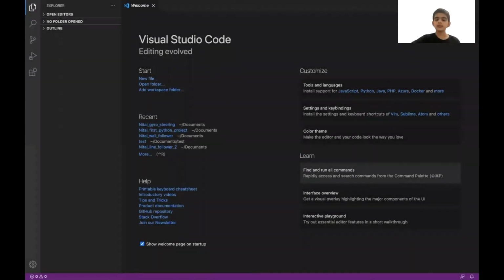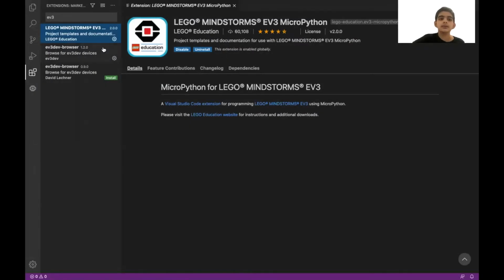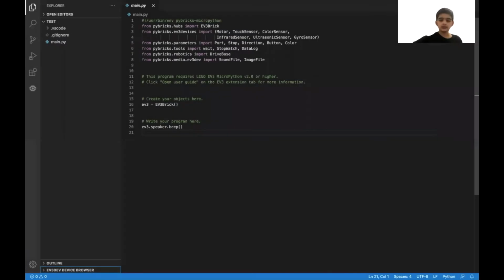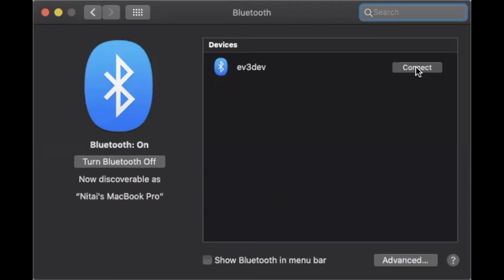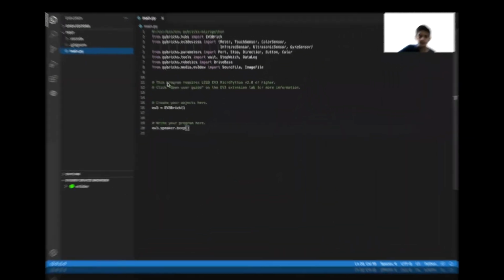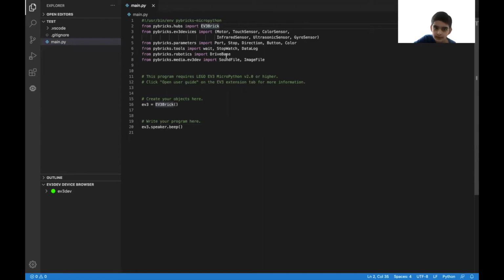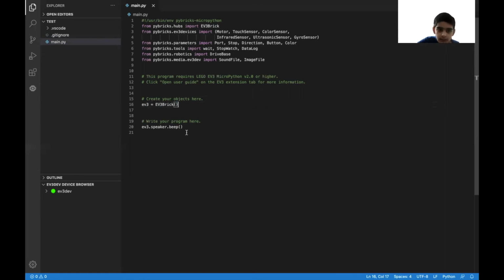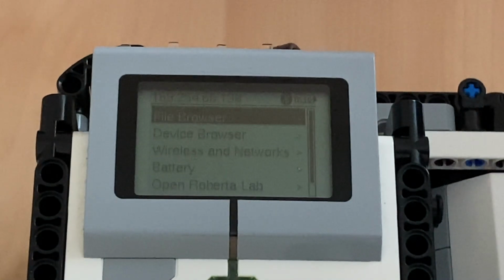Installing the EV3 MicroPython Extension and Connecting your EV3 | Lesson 2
In this video, I tell you how to install the EV3 MicroPython extension to create  new projects, and how to connect your EV3 with a wire or bluetooth.